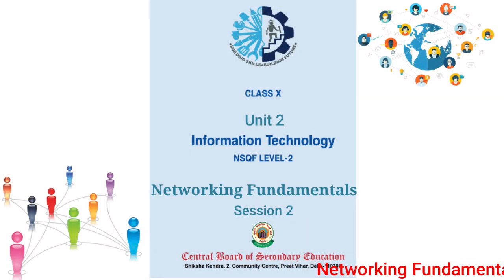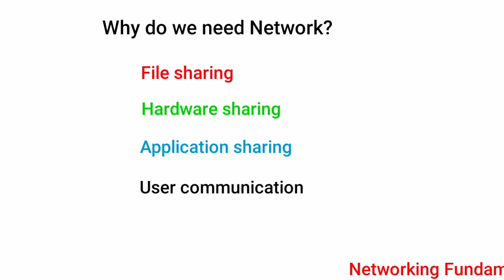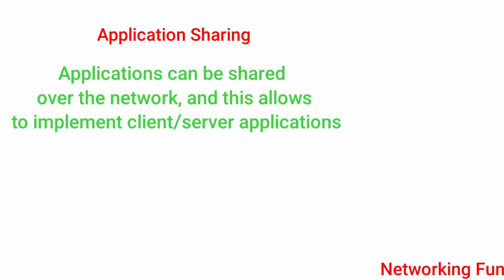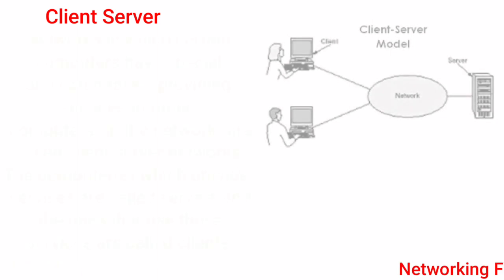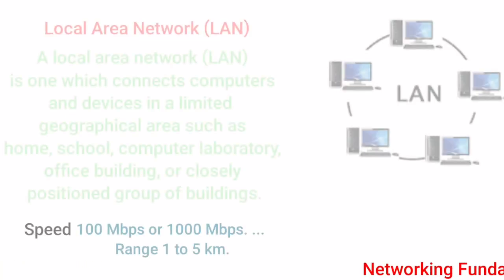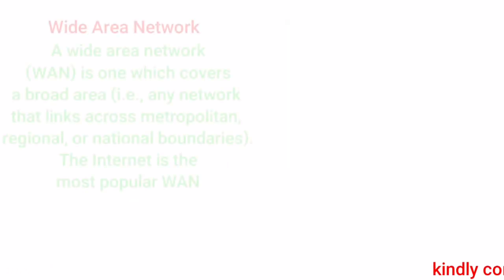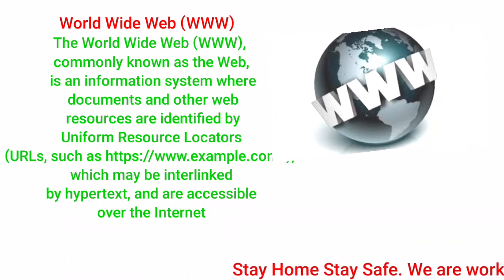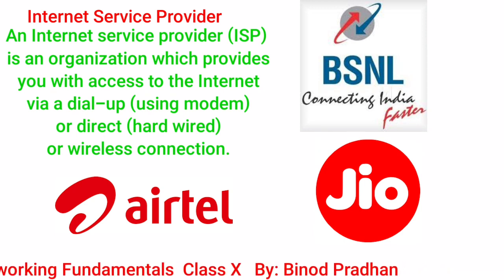Networking Fundamentals ||Class X IT || NSQF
This is the 2nd unit of Information technology class X .